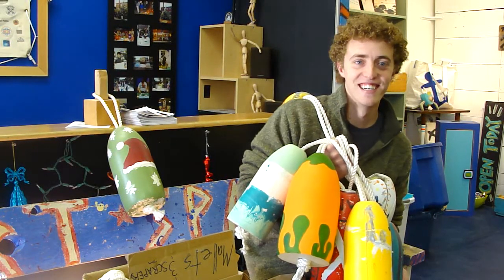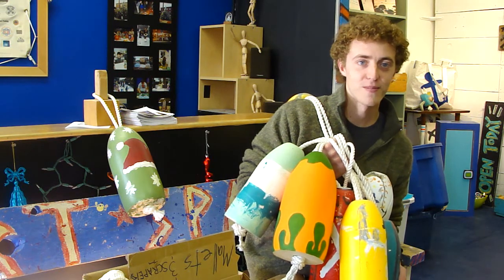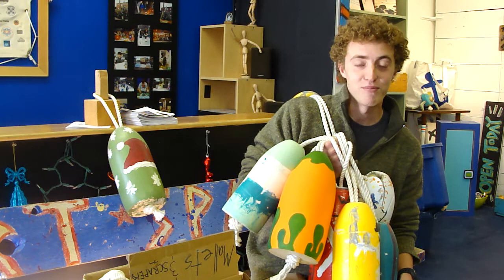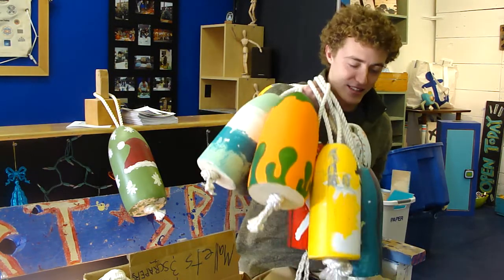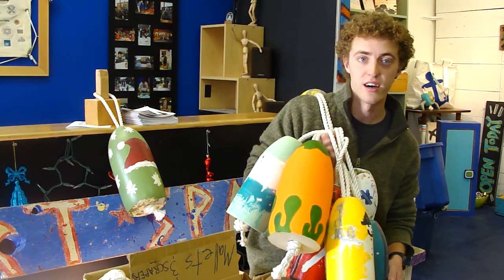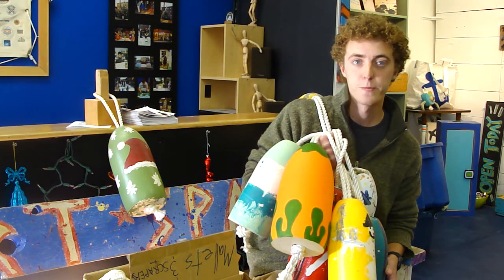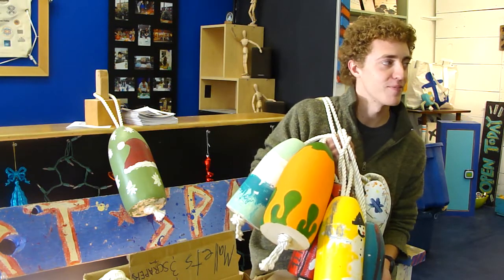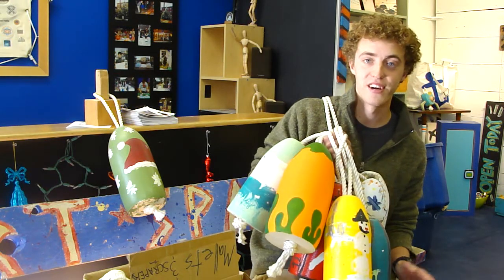David Brooks Talks Buoy Painting,Tree Lighting and Middle Street Walk